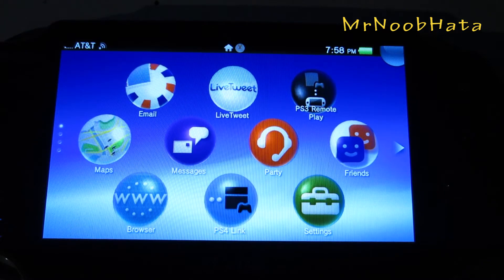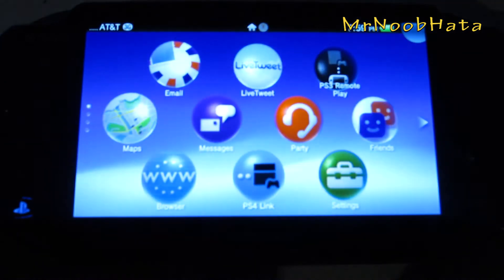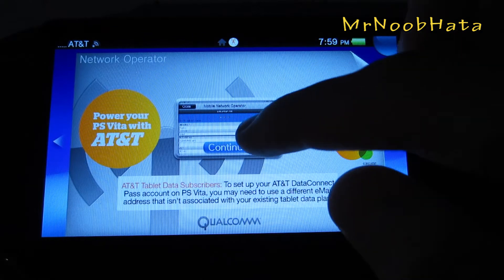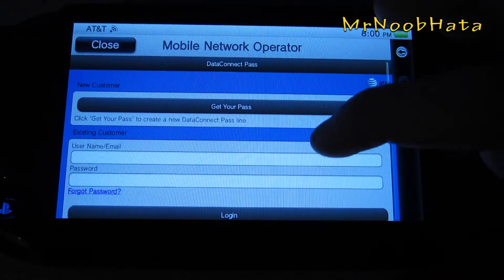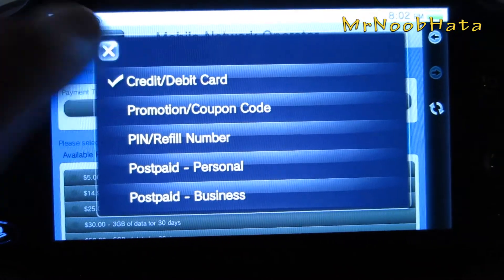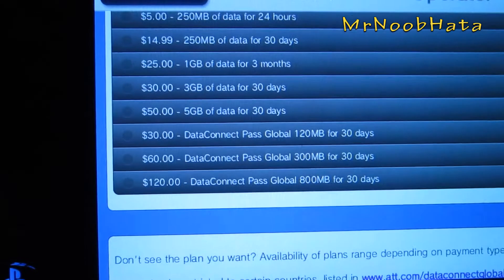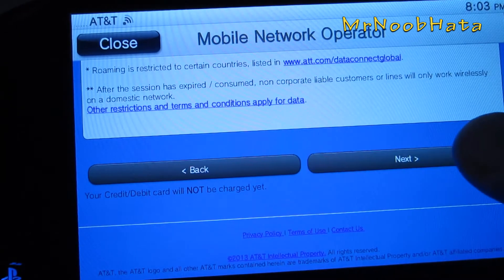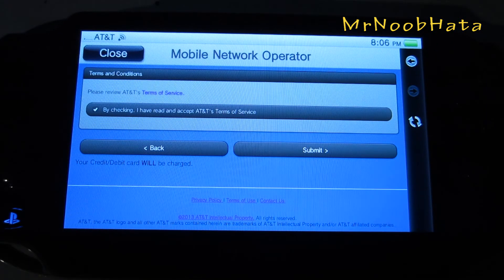How to Sign Up for an AT&T 3G Data Plan on a PS Vita